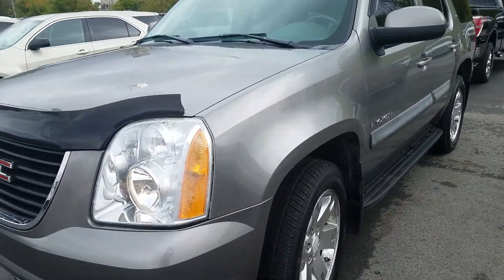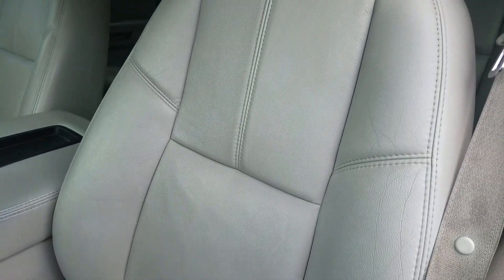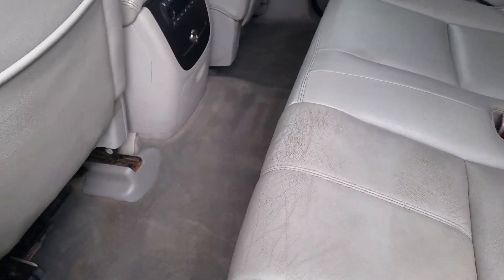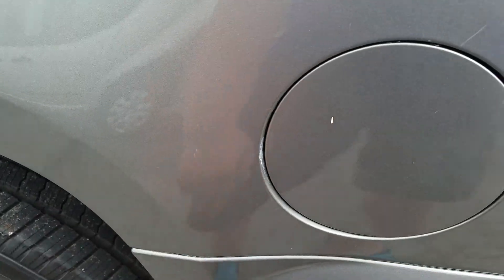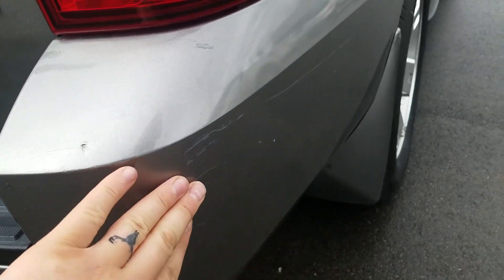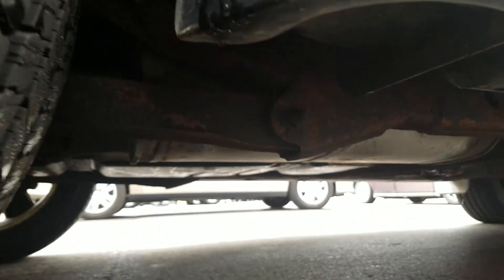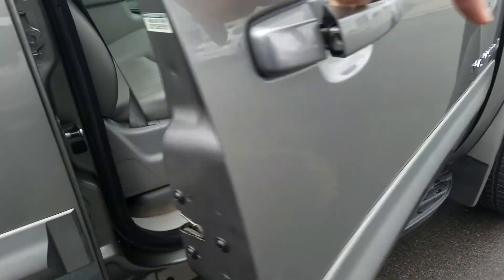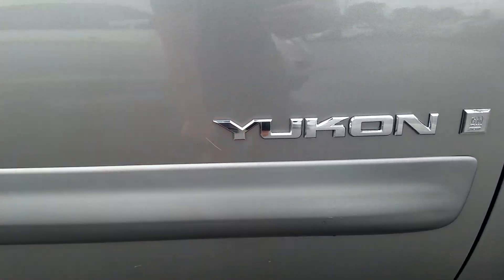2007 GMC Yukon SLT 4WD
2007 GMC Yukon SLT 4WD at Schafer Chevrolet in Pinconning MI.